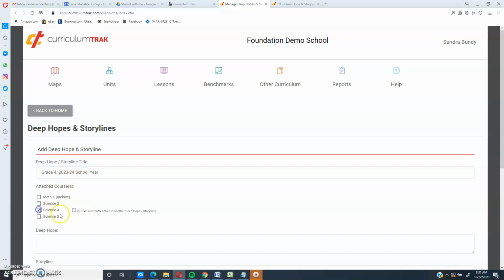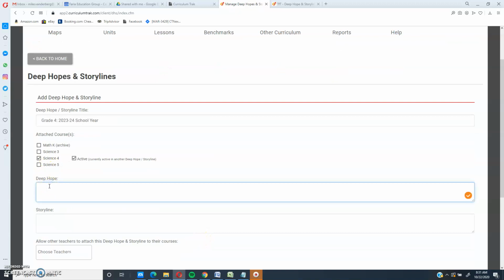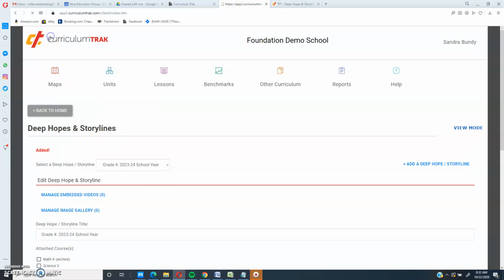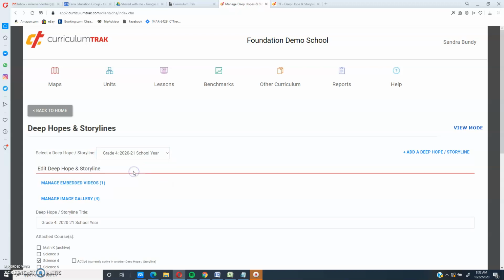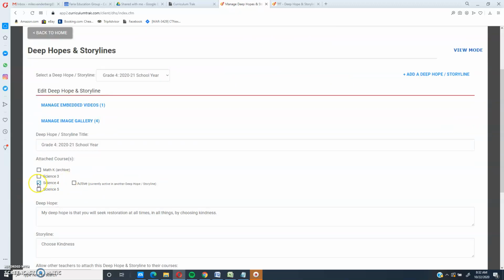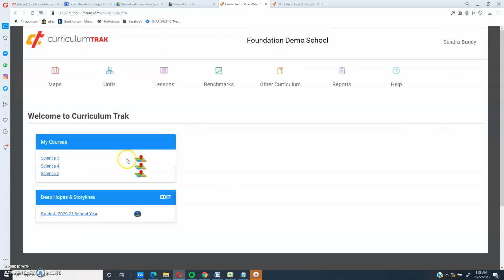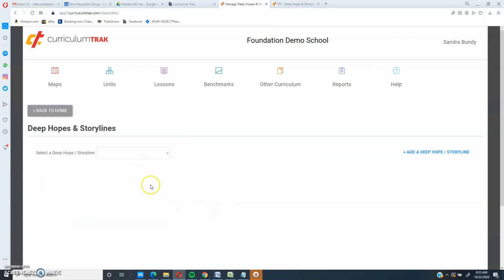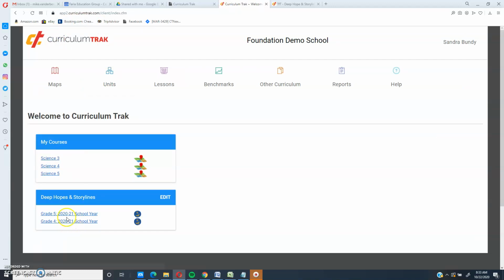TfT Support - Active & Inactive Storylines